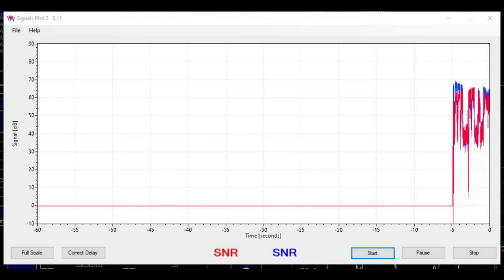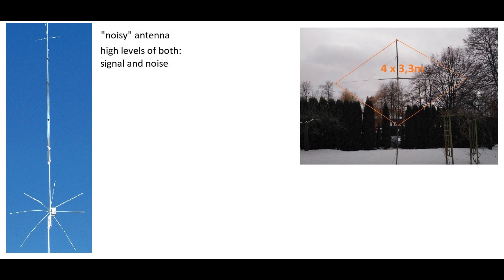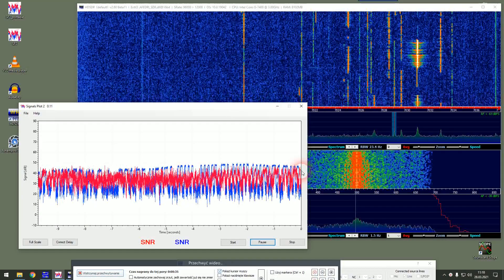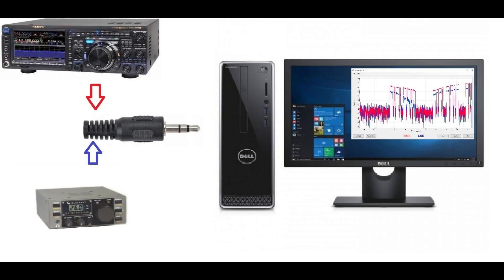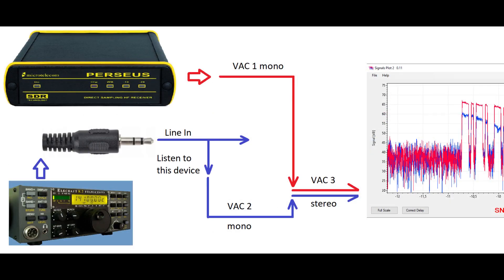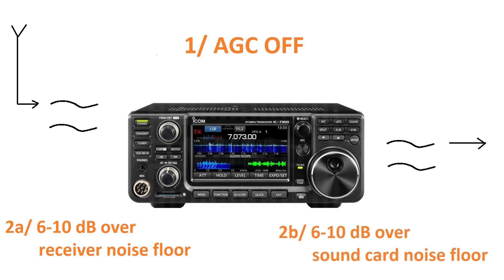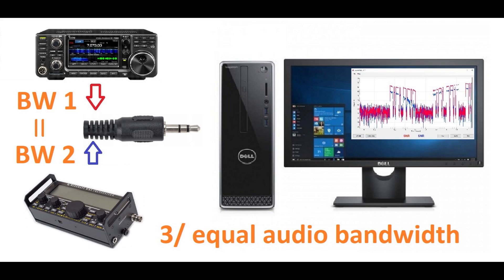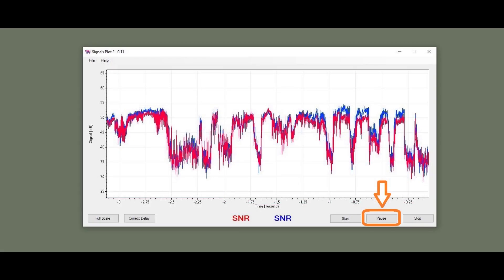Signals Plot 2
Here is a presentation of the program used for measuring and comparing Signal to Noise Ratio of receiving antennas.
I am not a professional programmer. In fact, this is first program written by myself (“with a little help from my friends”, of course). I created it using the Scott Plot library by Scott Harden, AJ4VD. Thank you, Scott.
My previous video on receiving antennas comparison with Linrad (a software by Leif Åsbrink, SM5BSZ ) may be found